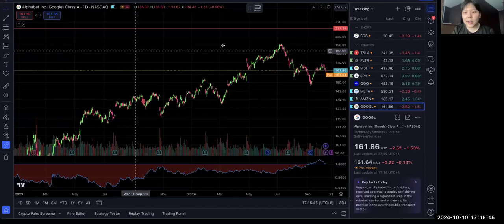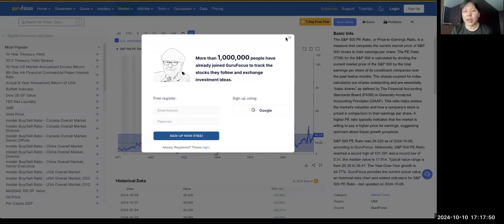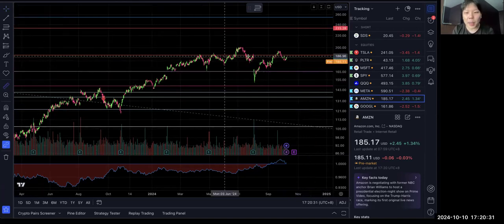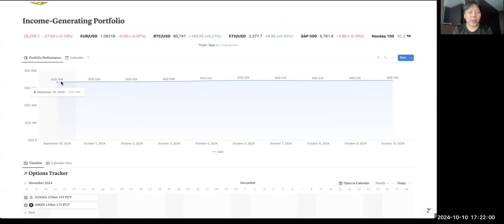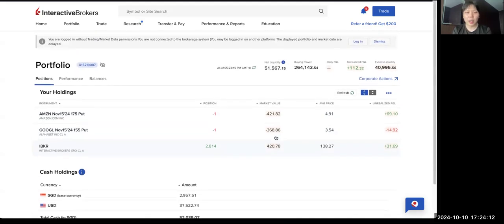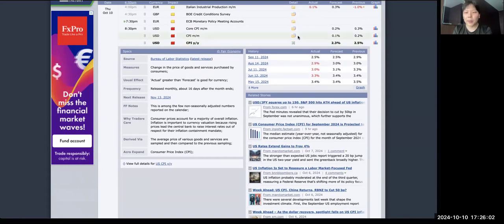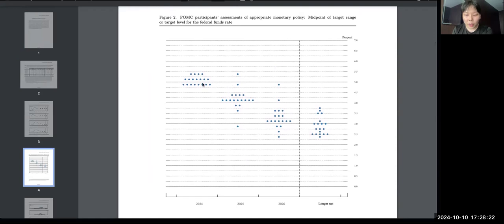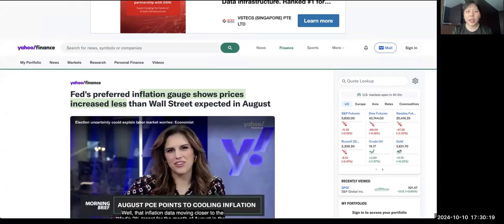EP3 - All time highs, how?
Discover a winning strategy for generating consistent income from the US stock market. Join me as I dive into the $50,000 income generating portfolio and analyze recent trades. ACTIONABLE TRADES.

Key Topics:

Market Analysis: Get the latest insights on the US market outlook and potential trends and key events.
Portfolio Performance: See how our portfolio is performing and understand the strategies behind our trades.
Investment Tips: Learn valuable financial advice for both beginners and experienced investors.